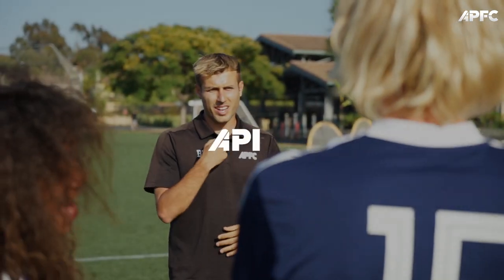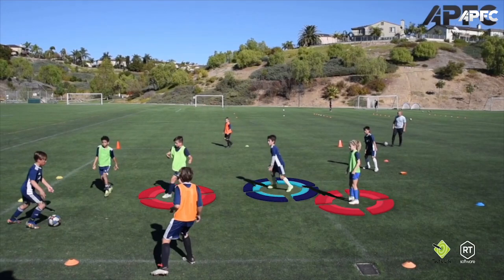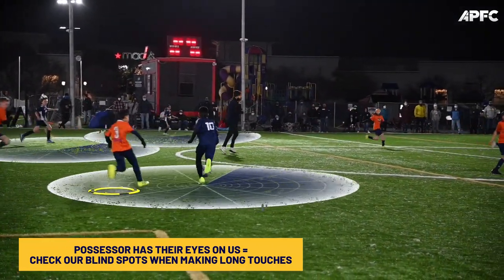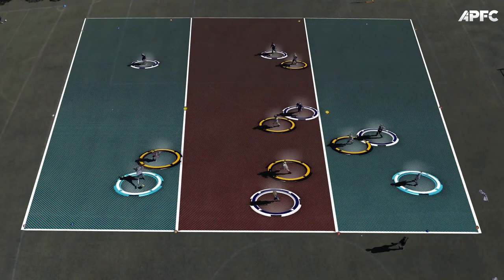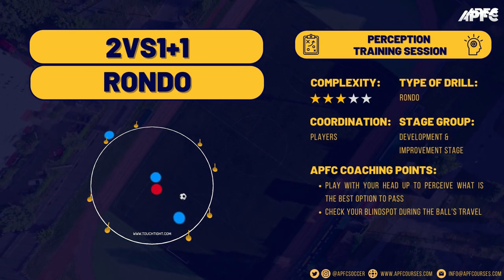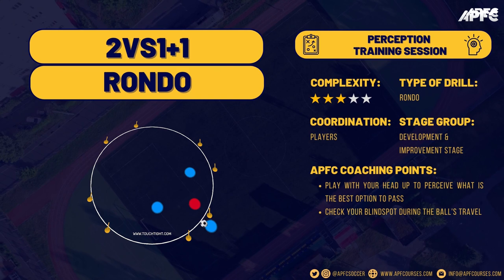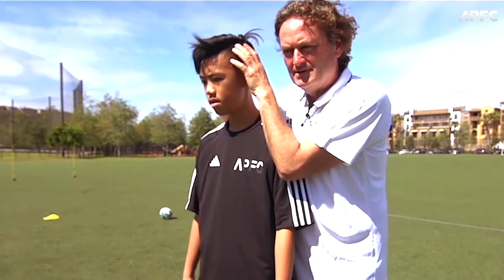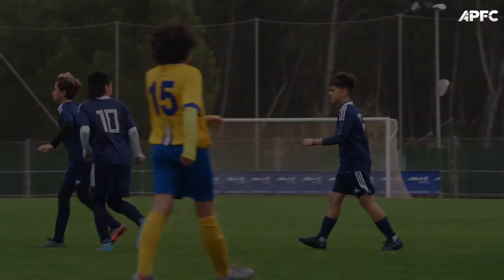Master The Perception: 4 Drills to Dominate the Field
Improve your players' Perception with our latest training video! Today, we focus on the 'Head Up' concept in Positional Play. We introduce you to four powerful drills, designed to enhance your players' ability to perceive key game scenarios and make effective decisions on the field.

From a dynamic 3v1 rondo to a realistic 5v5 game scenario, we cover a range of exercises that will boost your players' Perception skills. This video is a fantastic tool for coaches looking to take their players' gameplay to the next level.